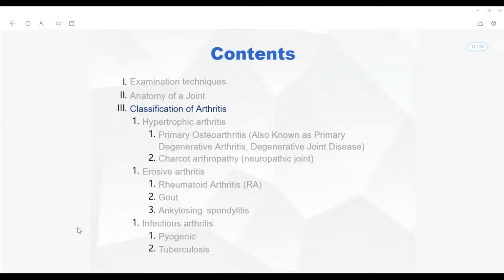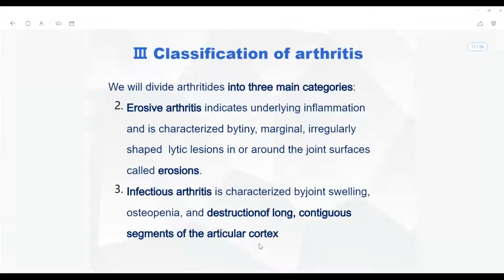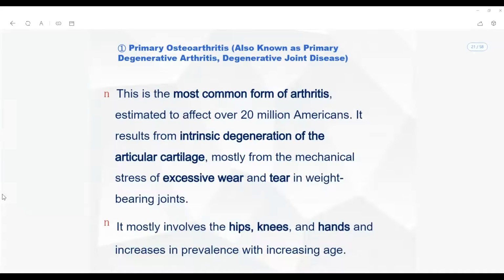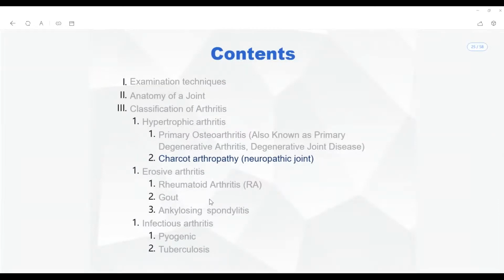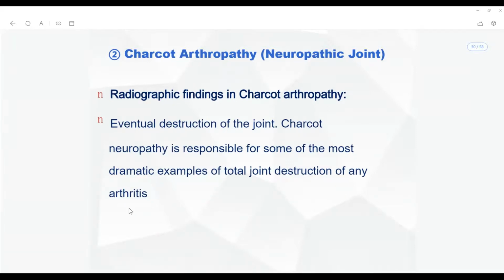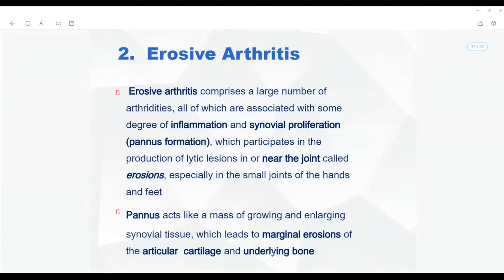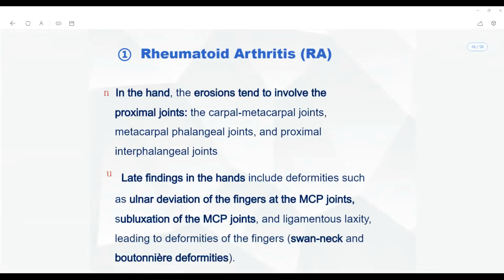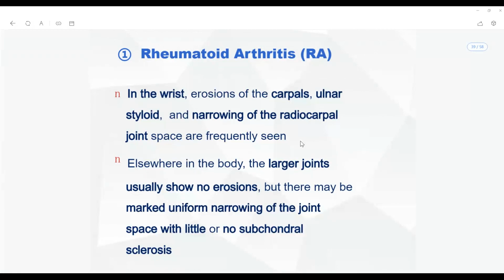Radiology class by Dr. Bimba part 25